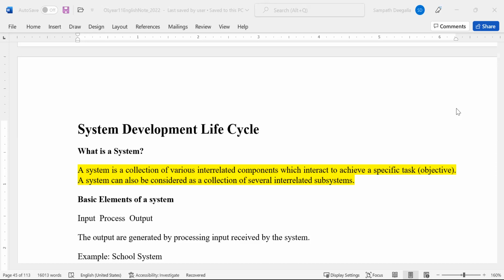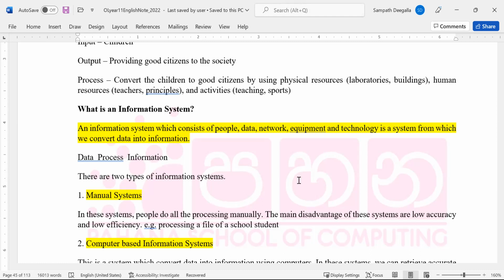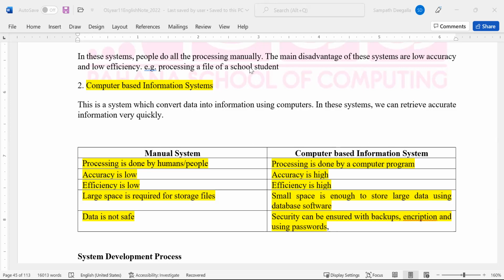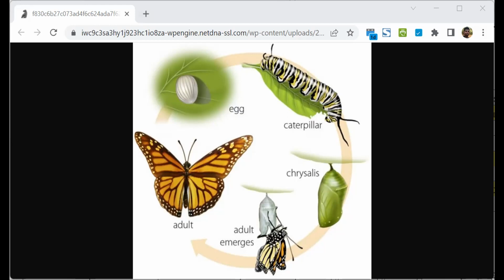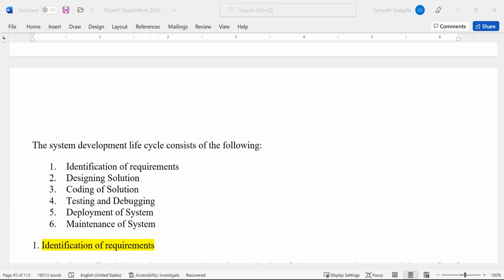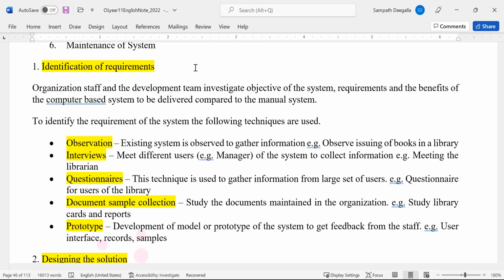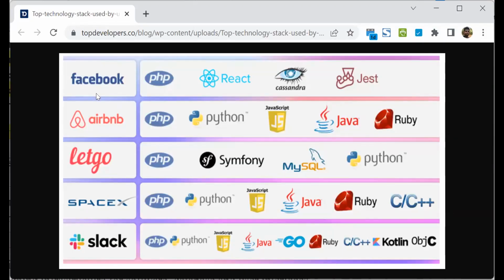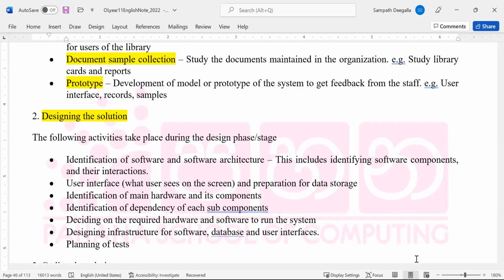ict ol 2022 english SDLC: 2022-07-24